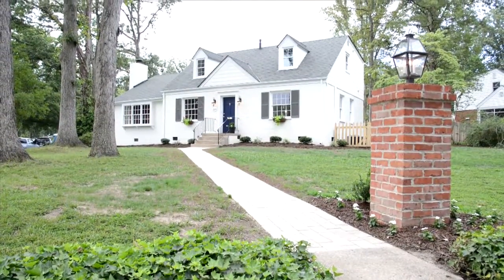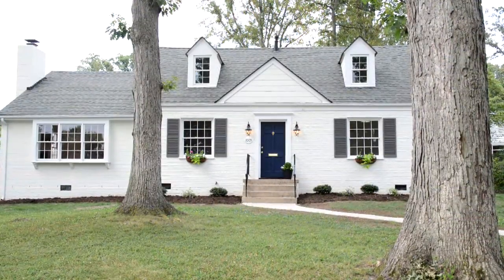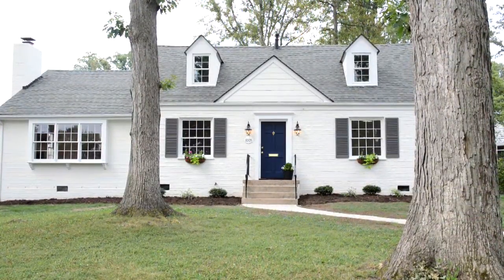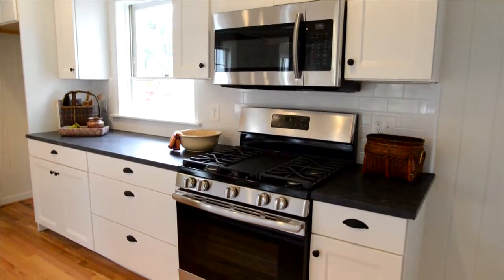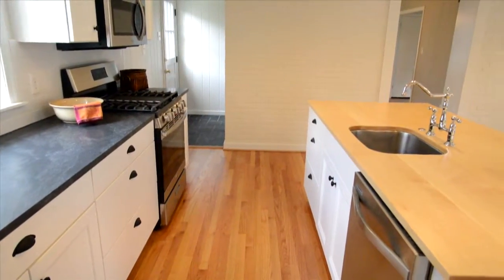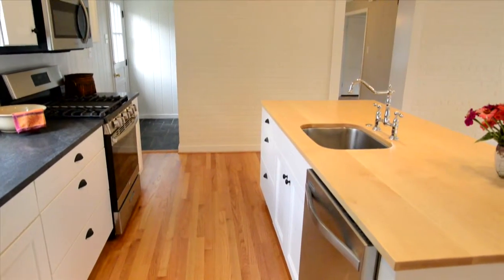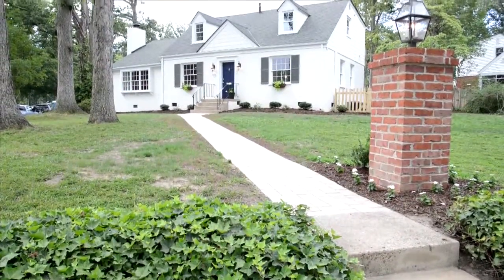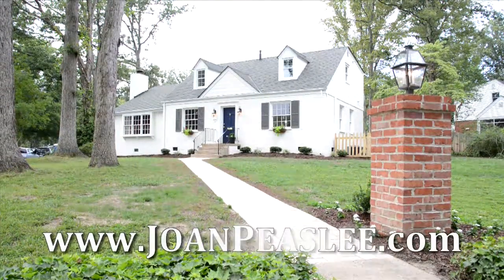1005 Greenway Lane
1005GreenwayLn.com